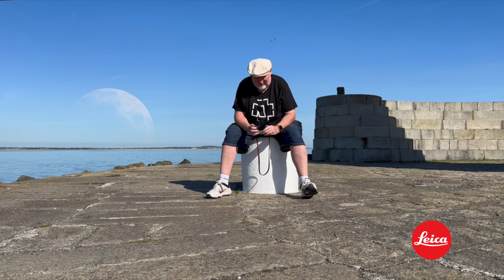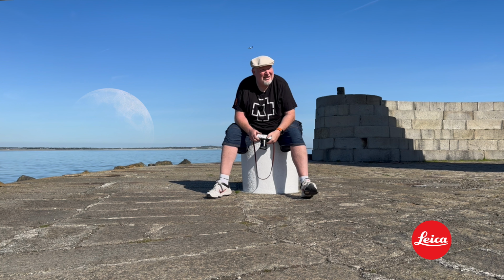Howth Harbour 6th May 2025. Leica M8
Photographing my popular haunt on a sunny day with a new lens for me.  The TTArtisan 35mm F2 mounted on a Leica M8.